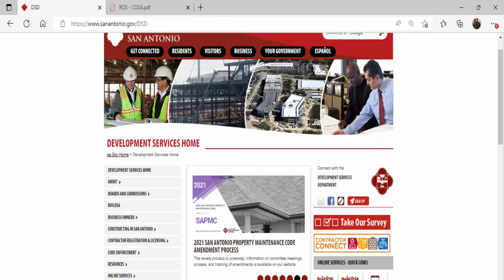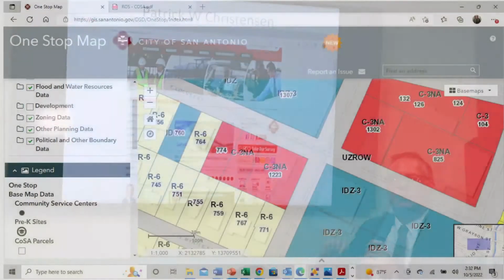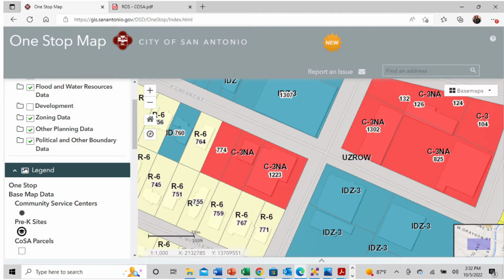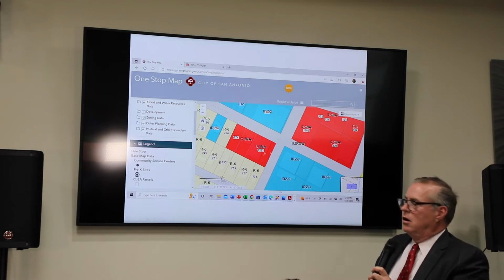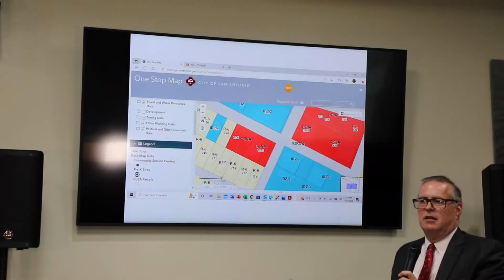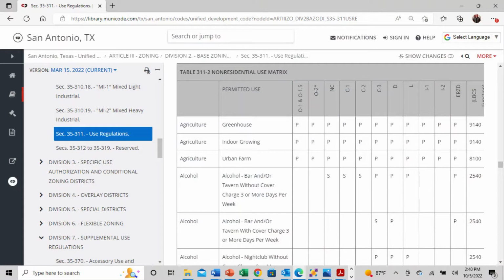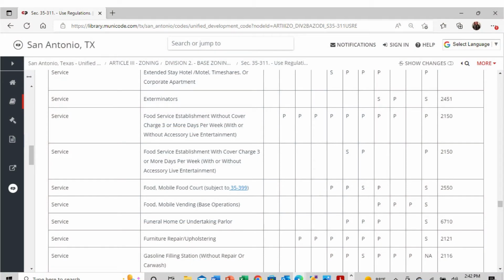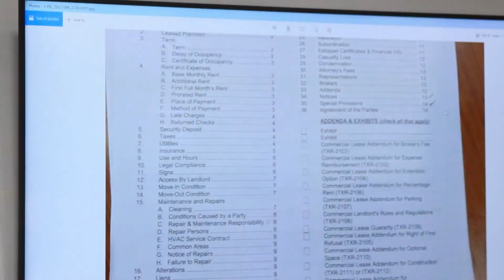Building Permits for Small Businesses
Get first-hand information on building permits requirements and application process in San Antonio, TX, with Jeremy Camarillo, Senior Plan Reviewer and a member of BuildSA, the system used by the city to issue, process and accept permit applications, Bexar County Fire Sgt. David Boudreau, Captain Kelly Turner, Ricky de Leon (CPS Energy), Andrew Blouet (Texas Real Estate Broker), and Patrick Christensen (Local Land Use Attorney) will bring their
extensive experience to this panel and will provide us with useful insights on how to obtain building permits and inspection approvals in San Antonio, Texas.